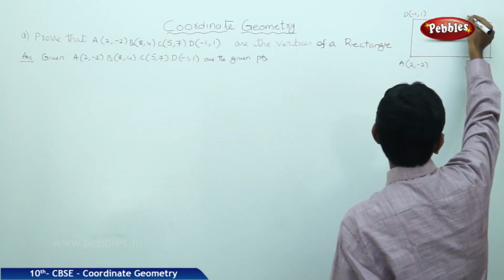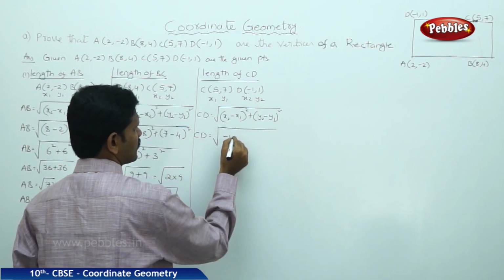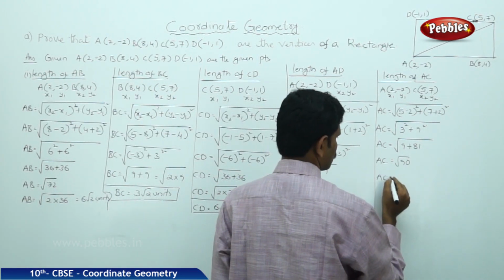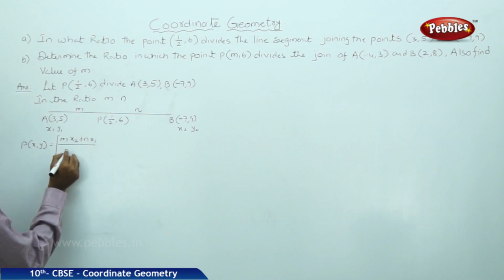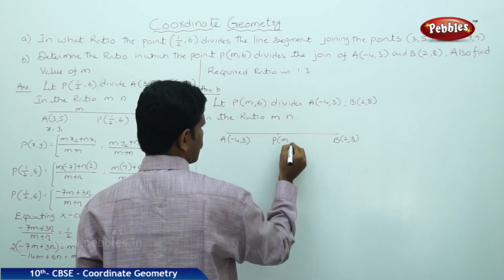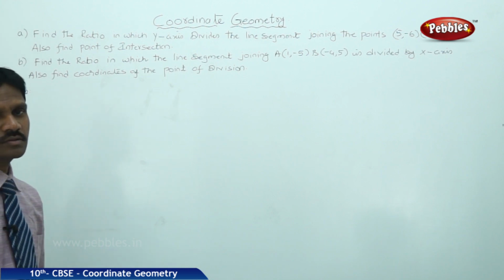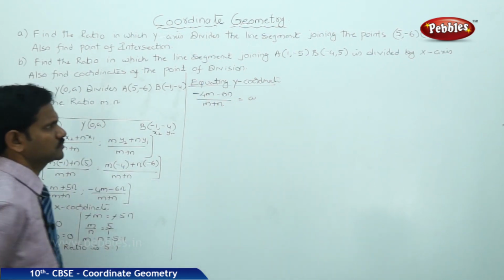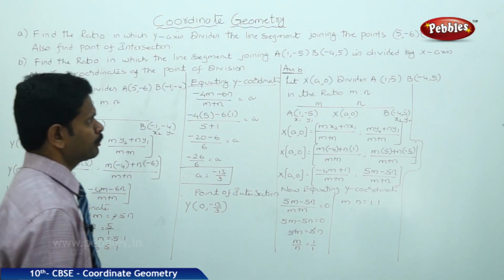10th Std Maths | Coordinate Geometry | 10th CBSE Syllabus | Mathematics | Part-3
10th Std Maths | Coordinate Geometry | 10th CBSE Syllabus | Mathematics | Part-3